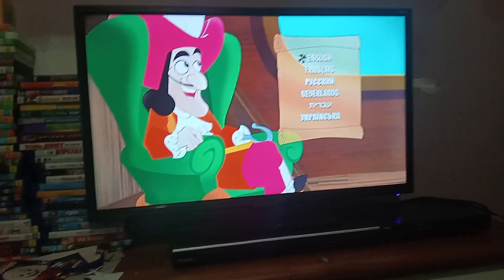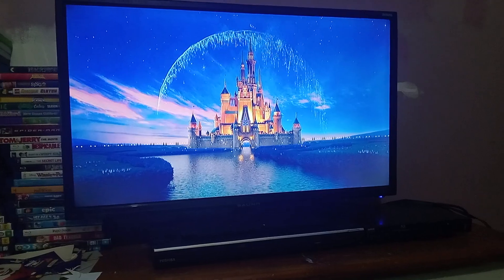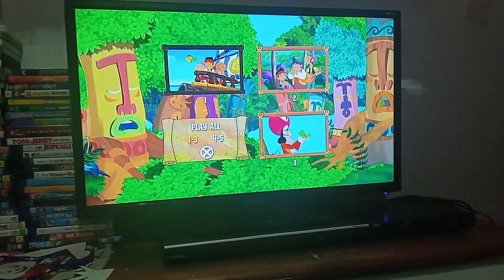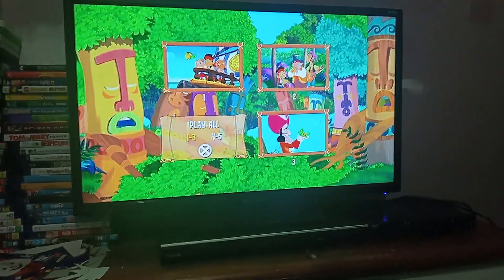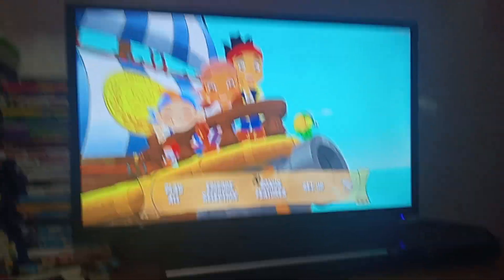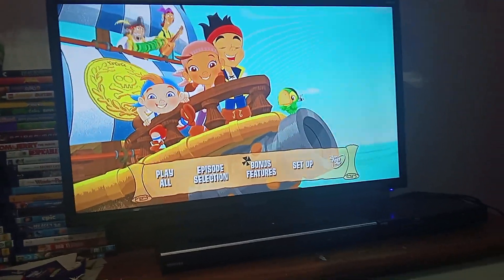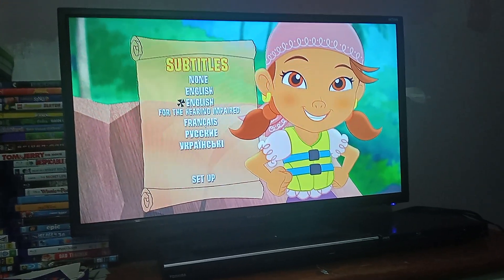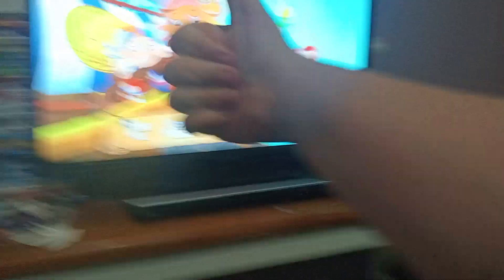Jake and the Neverland pirates: Jake saves bucky (2013) DVD menu walkthrough Australia.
Requested by @BilalYoutubeChannel128.